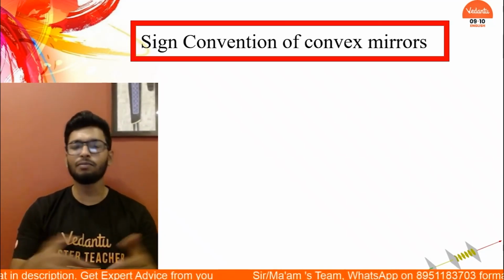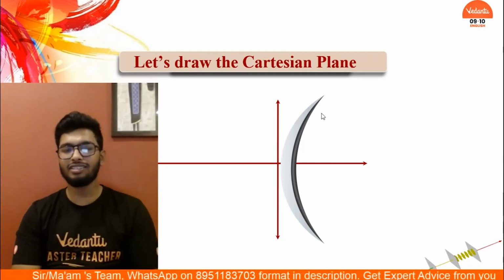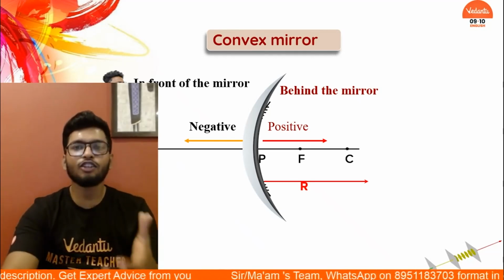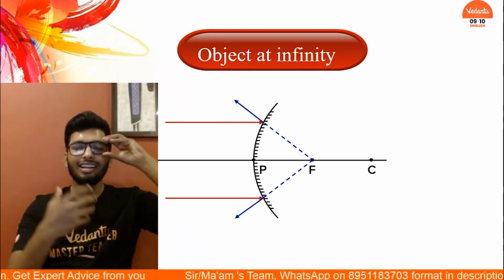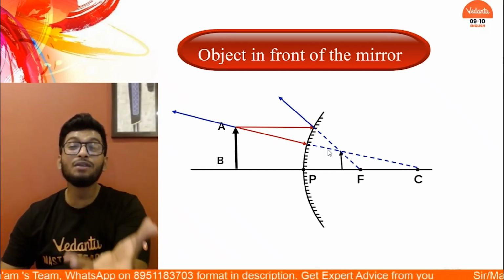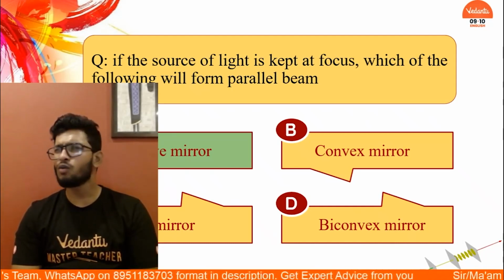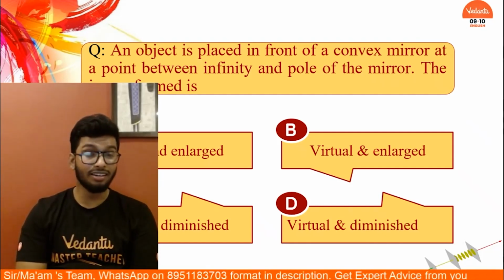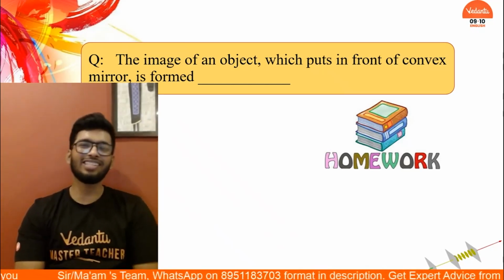Light L-4 | Standard Incident Rays & Ray Diagram of Convex Mirrors | Class 10 Physics Chapter 10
Hey guys, today this session will be on "Light" chapter 10 of class 10 physics. Our Master Teacher Anoop Sir will explain to you the concept of Standard incident rays & Ray diagrams of convex mirrors. He will give Line by line explanation of the topic of standard incident rays & ray diagrams of convex mirrors from the chapter light.

📢 For any help related to academics or personal life from your Teachers, please fill the following form

Hope you enjoyed the video.